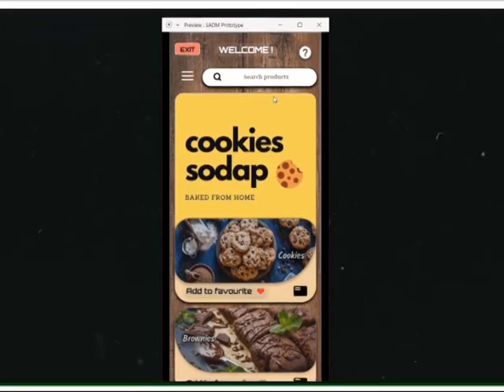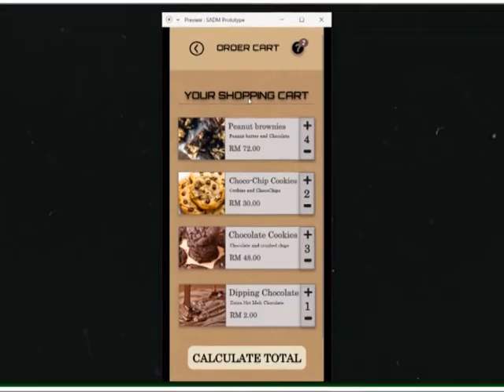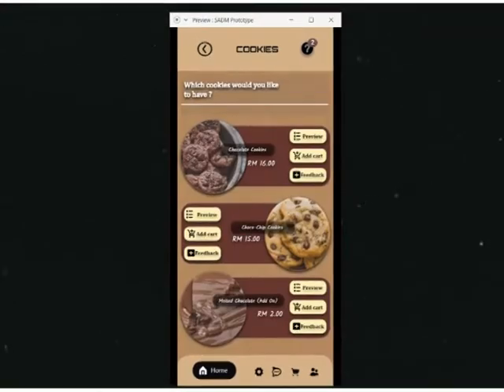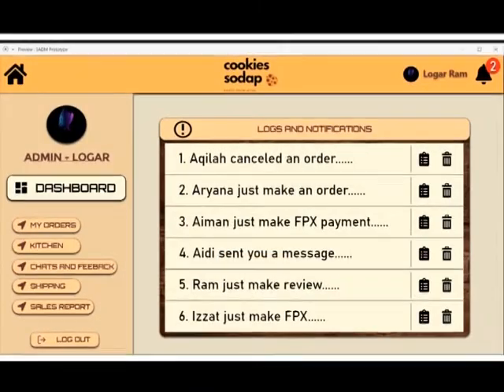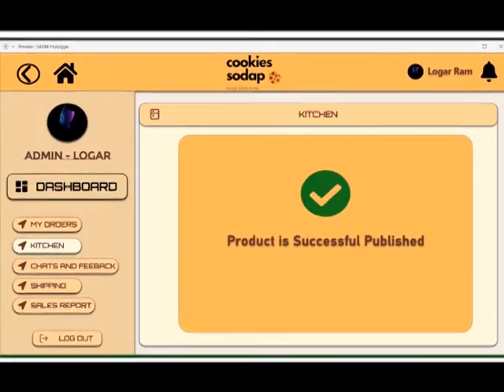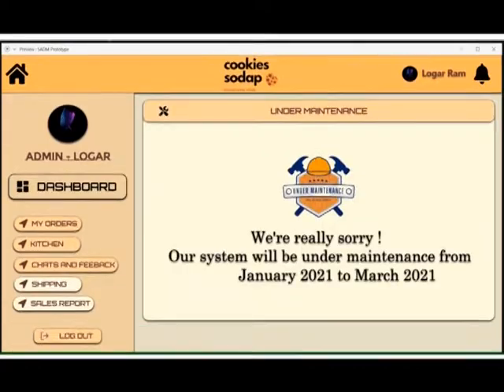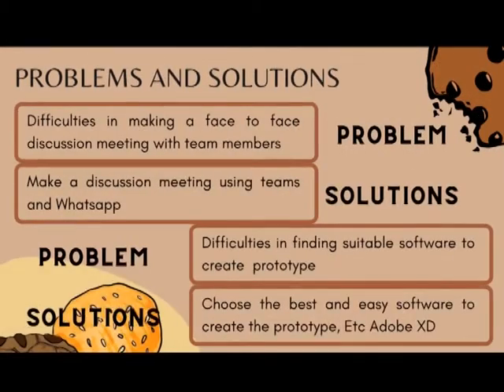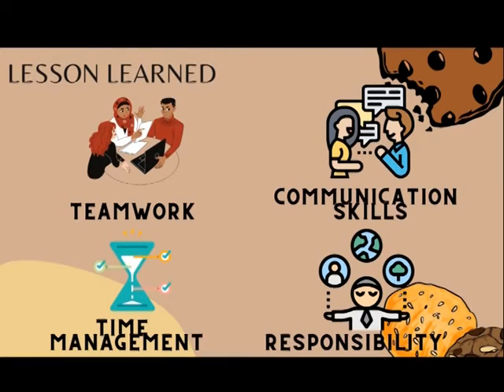SADM PROJECT : COOKIES SODAP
SECD2613 SYSTEM ANALYSIS AND DESIGN
SECTION 01

LECTURER NAME :
DR MUHAMMAD ALIF BIN AHMAD

GROUP MEMBERS :
1. LOGARRAM L. RAMANI (B20EC0021)
2. FARISSA ADZLEEN BT ABDUL AZIZ (B20EC0015)
3. NISHA PRITY A/P P.RAVICHANDAR (A19EC0120)
4. AMINUL HAKIM BIN MD RAFIE (A19EC0017)